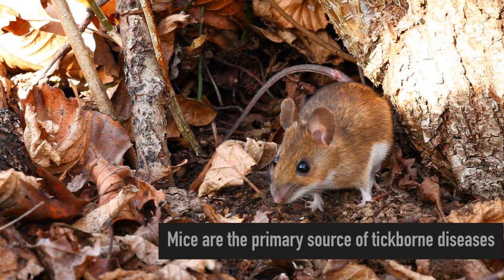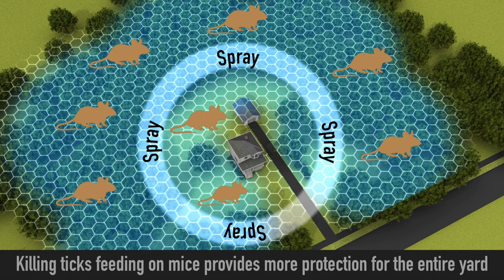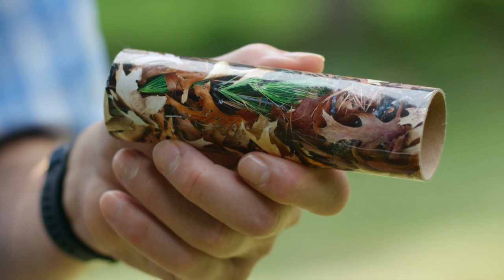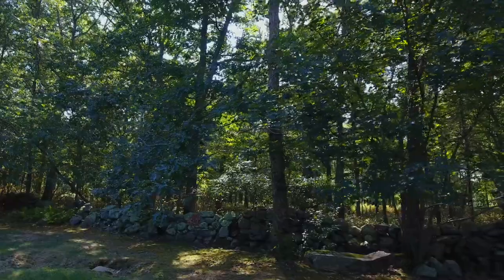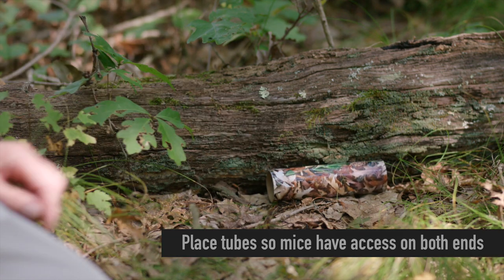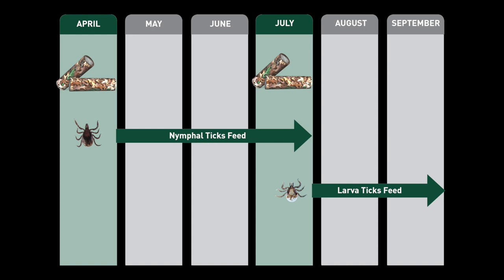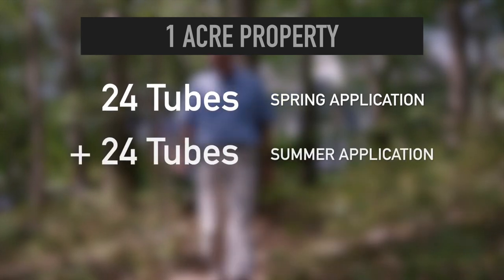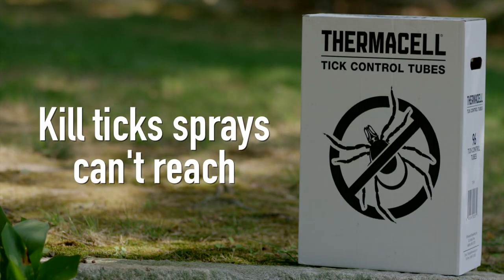Thermacell Tick Control Tubes for Professionals - Product Overview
Watch this product overview video of Thermacell Tick Control Tubes for Professionals.  Thermacell Tick Control Tubes harness nature to kill ticks that may carry Lyme disease.  This video will show you what Thermacell Tick Control Tubes are, how to use them, and where and when to apply them.  Stay protected with Thermacell!